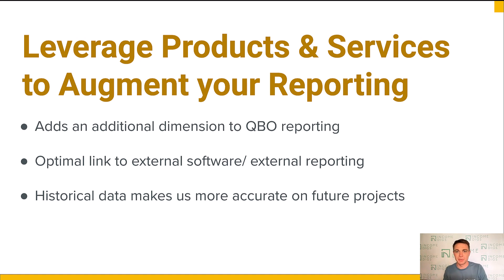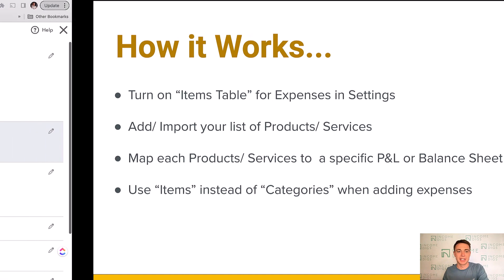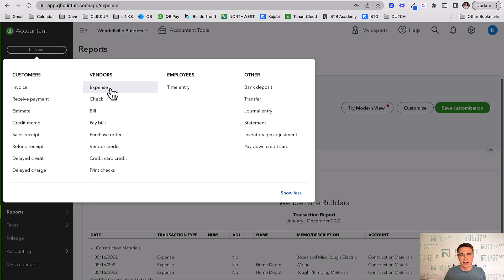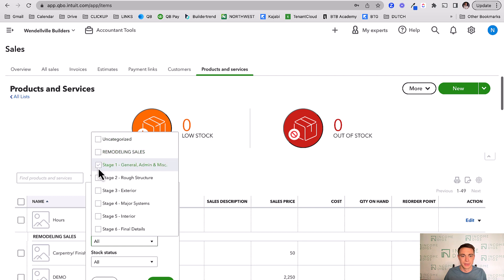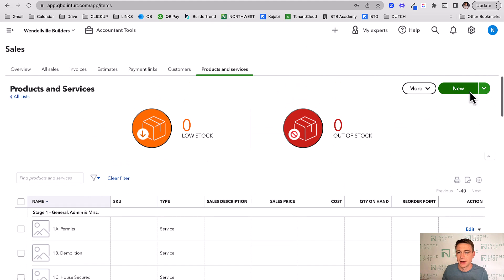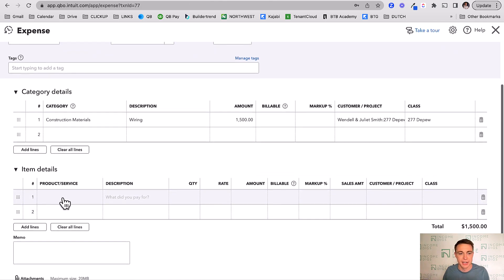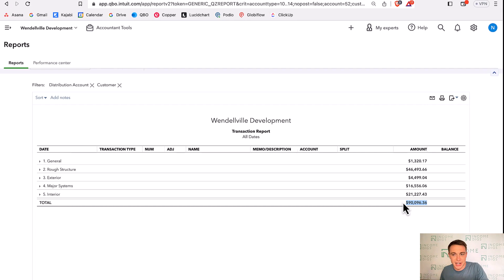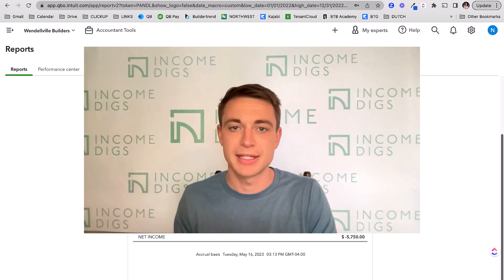Quickbooks for Contractors: Why You Need to Use Products & Services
One of the most underutilized features of Quickbooks Online is Products/ Services. In this video, I demonstrate why you MUST be using Products/ Services for your construction business.